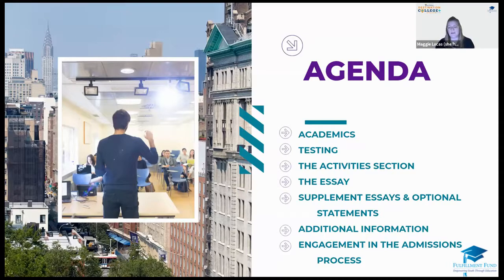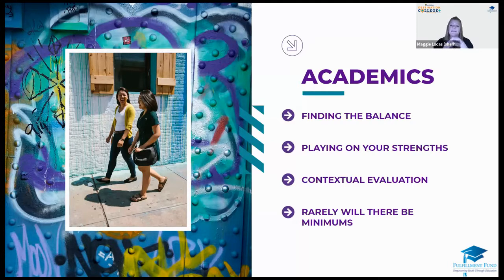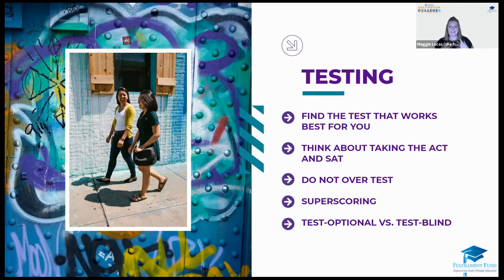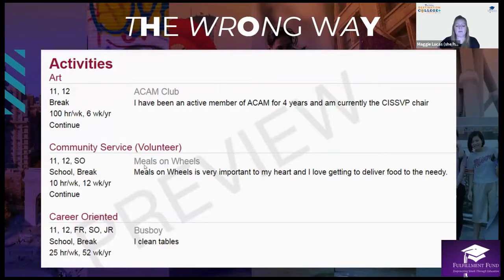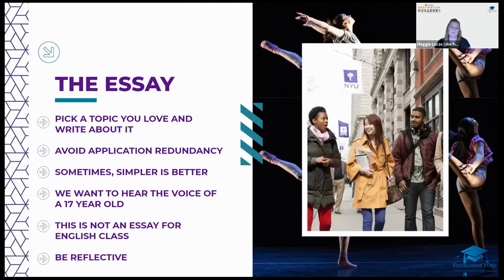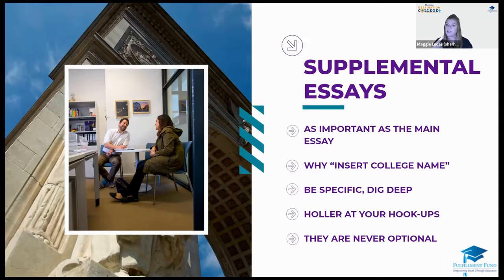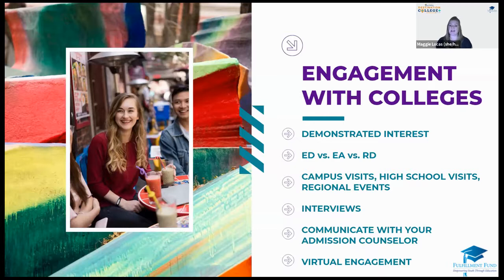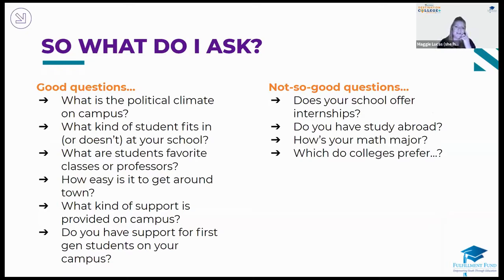Tips for Applying to Selective Schools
Destination College+ workshop for high school students, presented by New York University on Wednesday, October 14, 2020.